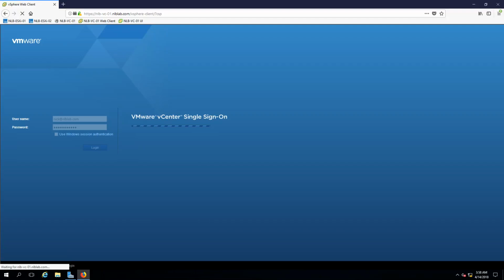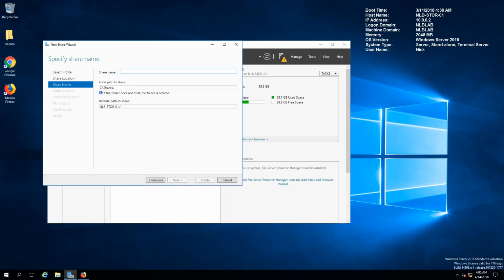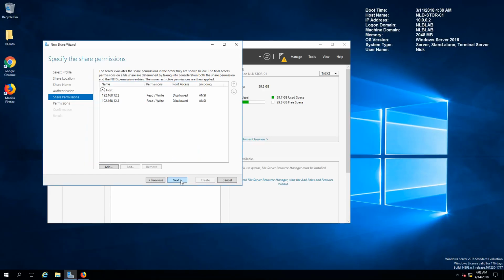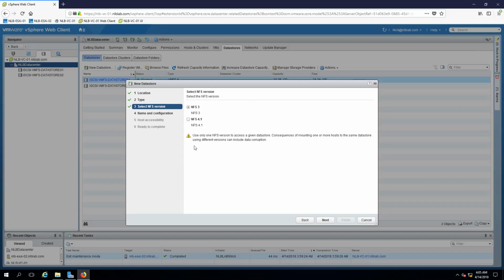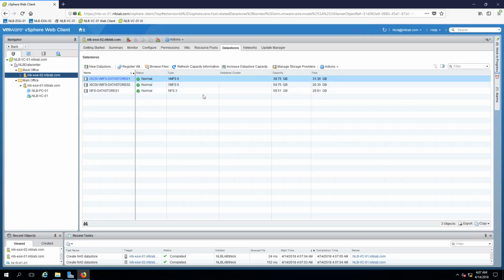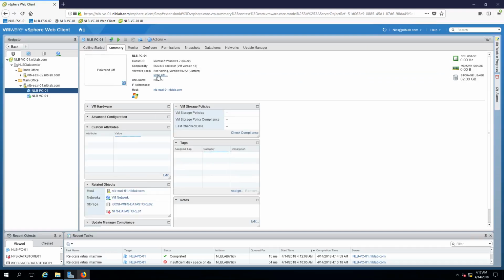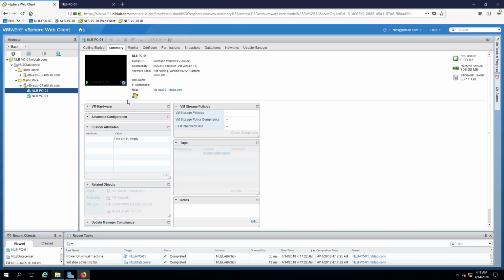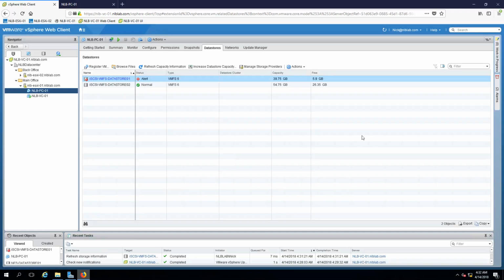Configuring NFS Storage (Step by Step guide.mp4